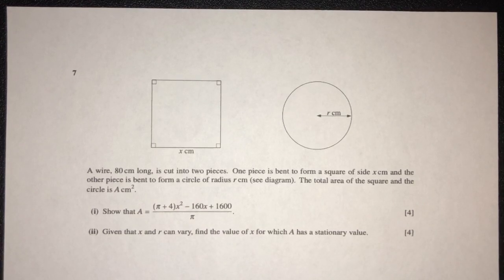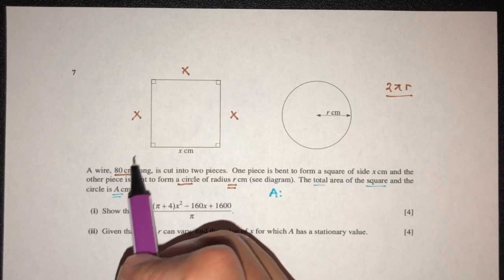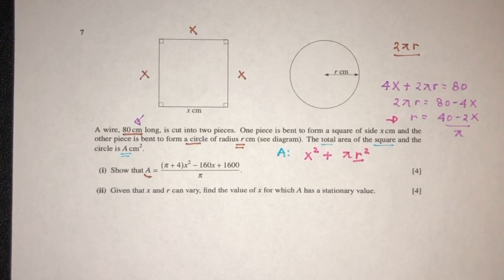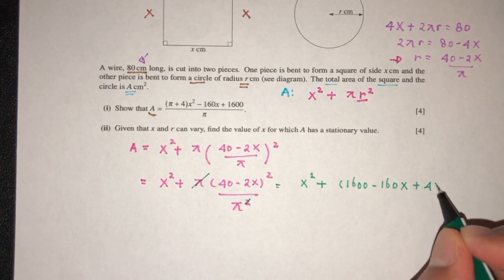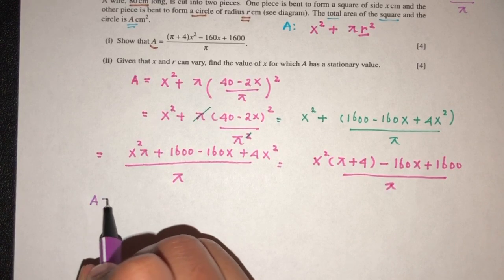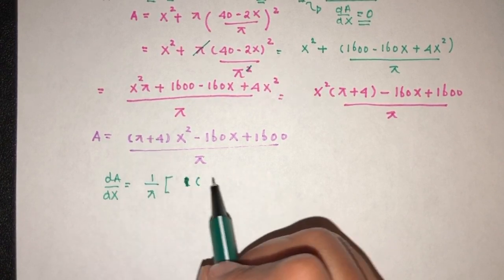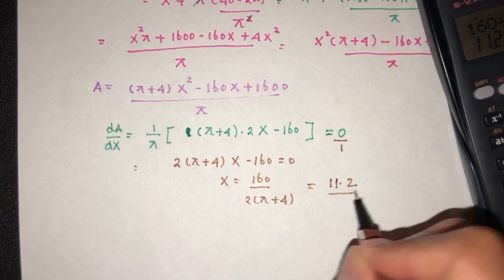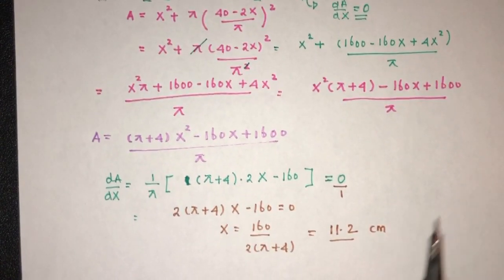A Level P1: #13. Differentiation